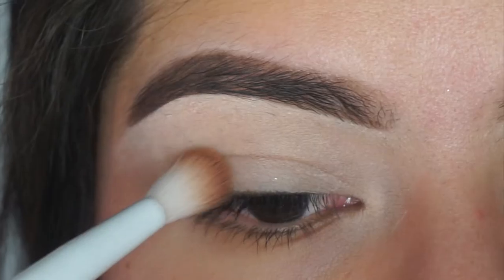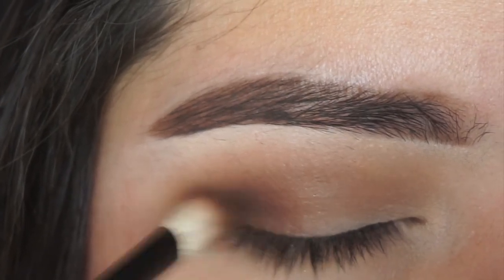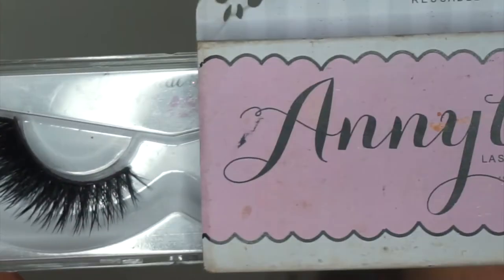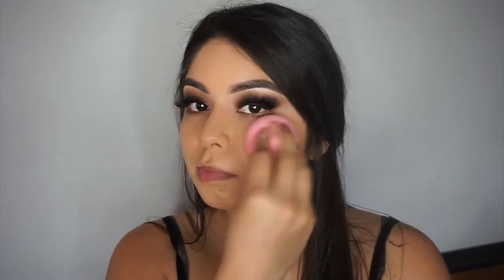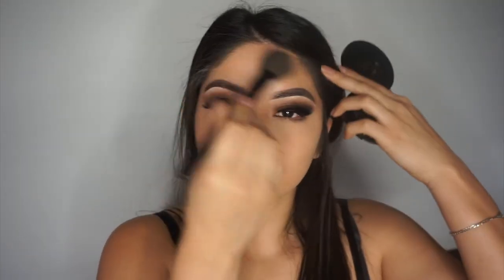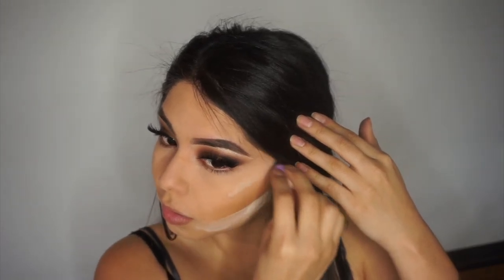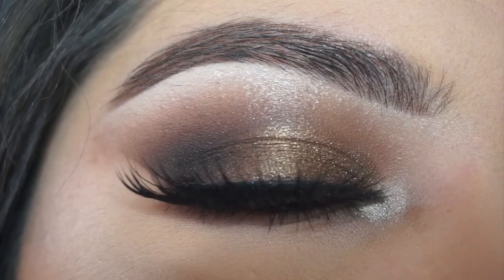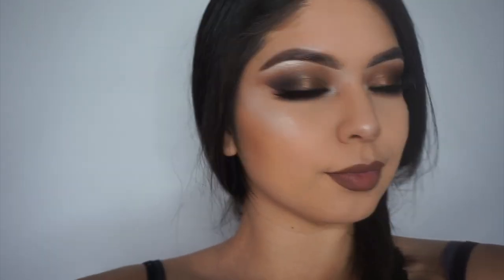Bronze Eyeshadow [ Full Face] | Marina Sanchez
I hope you enjoy this look. thanks for hanging around while i try to get back in the swing of things.

Much love,

xoxo Mina

Products

Eyes
ABH Dipbrow in dark brown
Coastal Scents oatmeal tan
Coastal Scents harvest brown
Coastal Scents Chocolatier
Coastal Scents Deep Roast
Coastal Scents concealer
NUDESTIX eye pencil sheer color in burnish
Coastal Scents boca mocha
Coastal Scents Incognito
Morphexkathleenlights palette (first shade)
Annytude lashes in "sassy"
Doucce cosmetics smudge proof eye liner

Face
Nyx first base primer spray
Wetnwild coverall primer
Loreal infallible foundation
Nyx gotcha covered concealer
Airspun translucent powder
Ciate london bronzer in star island
Benefit cosmetics hoola bronzer
Benefit cosmetics Rock blush
Elf under eye concealer and highlight
Essence eyeshadow
Ciate london liquid velvet in dazed & bittersweet
WetnWild photo focus setting spray

Wetnwild blending brush
Coastal Scents Br-250 brush
Smashbox crease brush (double ended brush)
Luxie beauty concealer brush
Sigma lash fan brush
Elf selfie ready foundation brush
Slmissglambeauty beauty sponge
small sponge i got from walmart
Coastal scents blush brush
Royal powder brush
Smashbox blending brush #10
Smashbox blush brush

previously:makeup_hair_nails_14